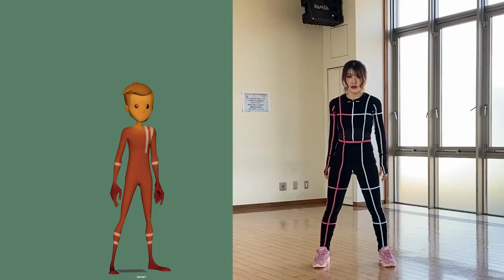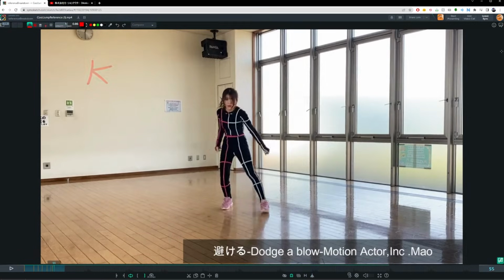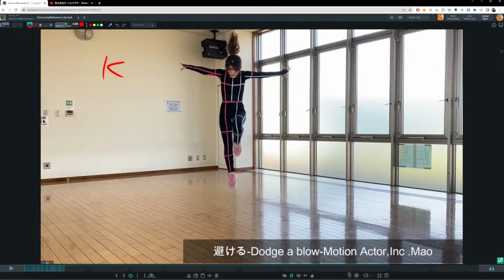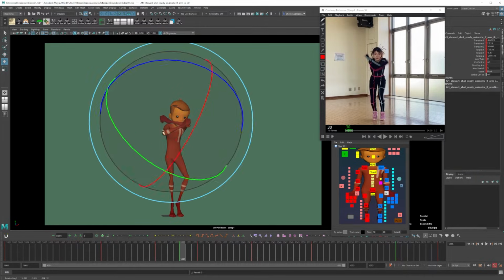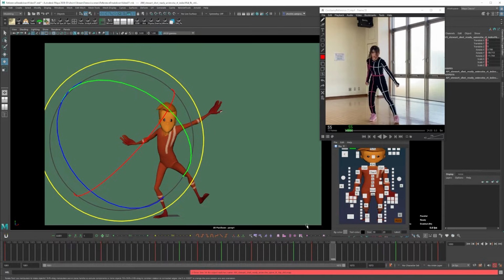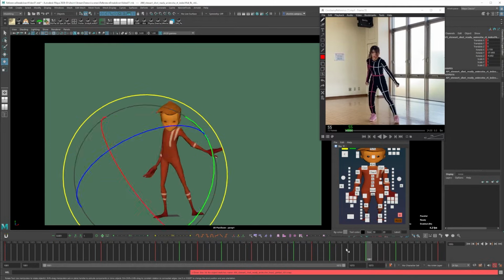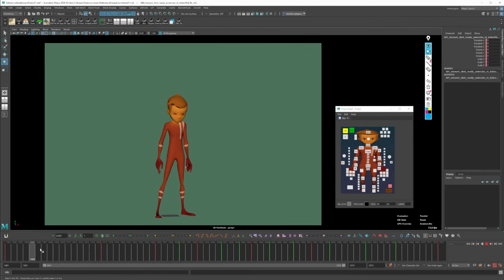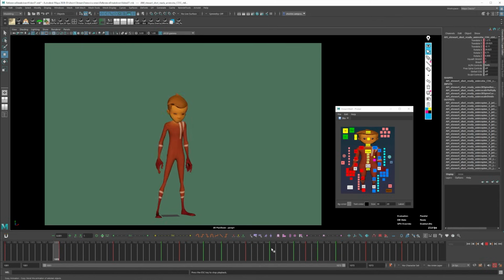How to use video reference for Animation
Here are some tips on how to find poses from your reference and how to break away from your reference once animating.

Chapters:
0:00 - Intro
0:34 - Finding key poses in your reference
3:24 - Why I pose extremes first
4:58 - Making our contact poses
6:27 - Adding additional keys
8:20 - Re-Timming to break away from your reference
6:59 - Final tweaks
10:15 - Final comparison
10:54 - Closing thoughts and outro